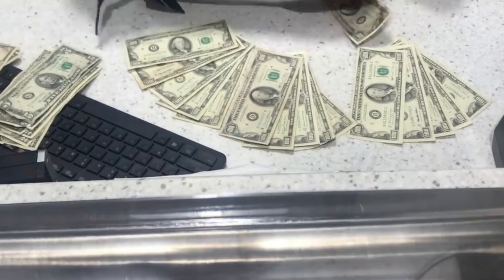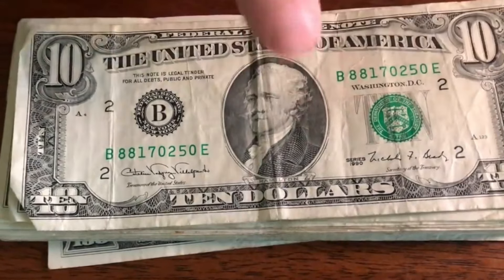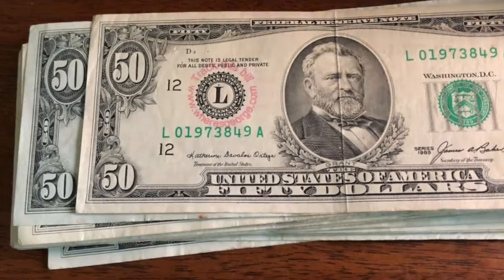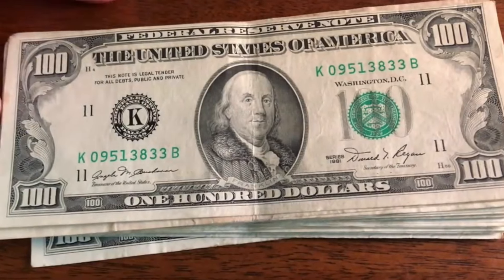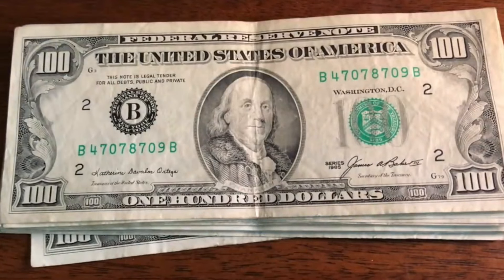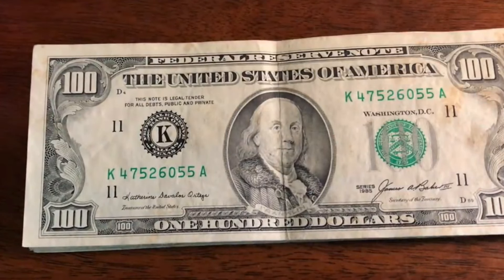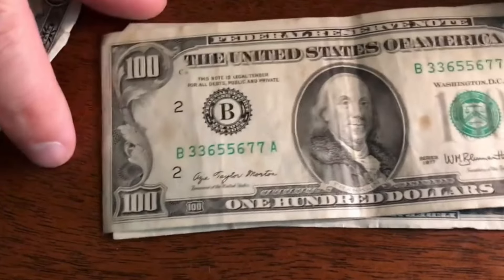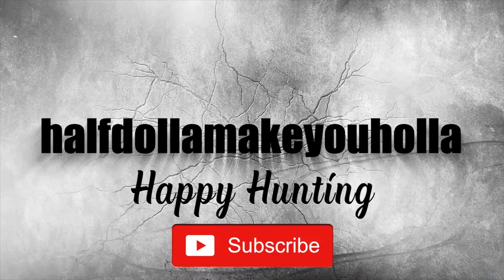Searching A Monster Pile Of Old Rare Bills For Starnotes & Fancy Serial Numbers!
Over $3,000.00 dollars in old small head dollar bills found at the bank. We are searching them together for oldies, errors, starnotes, and fancy serial numbers!

Send a letter or package to:
Paul & Snax

Silver Seeker
BlueridgeSilverHound
Couch Collectables
Klesh Guitars